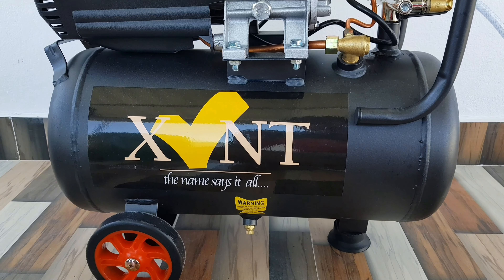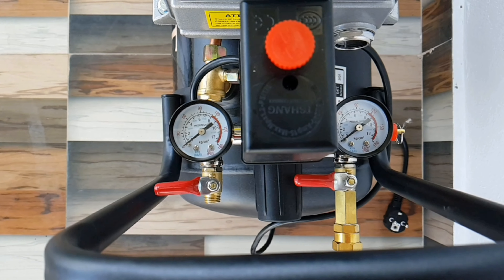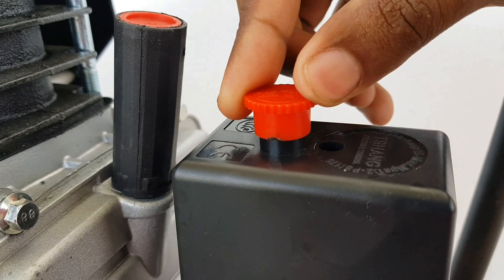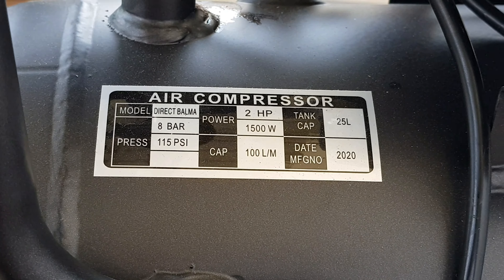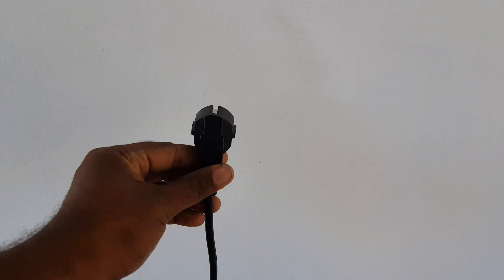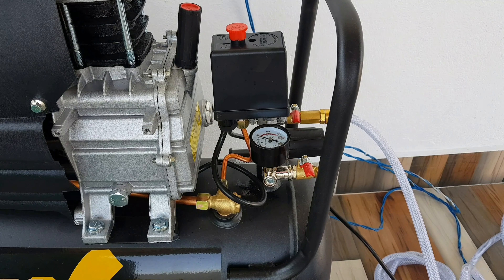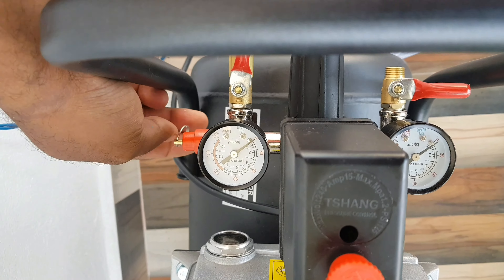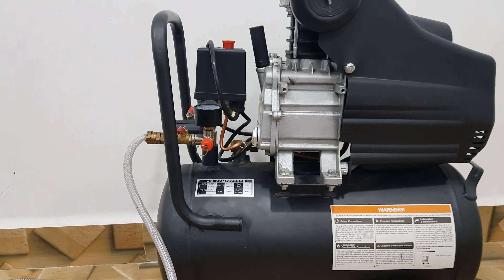Cheap Air Compressor Review | 25L Xvnt | Tamil review For Painting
in this video we are gonna take a look on a small portable 25l air compressor
Xvnt chinese product

Music Credits